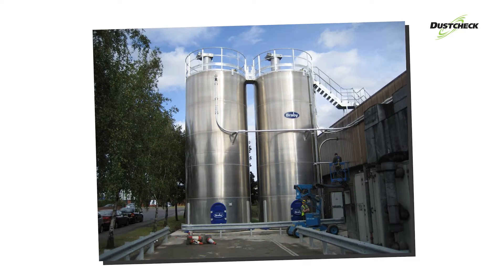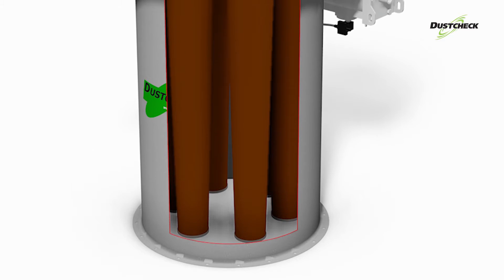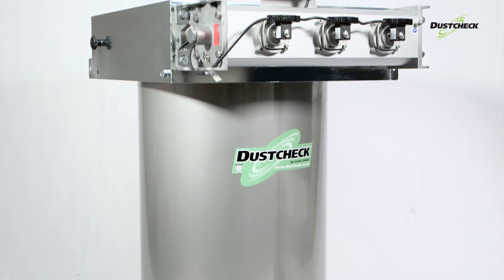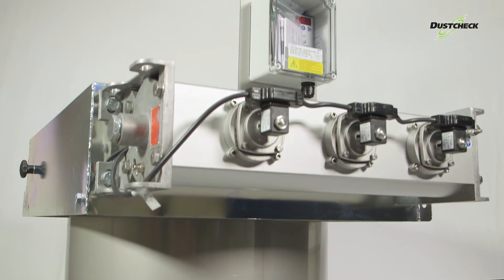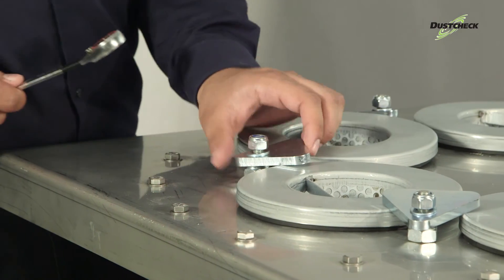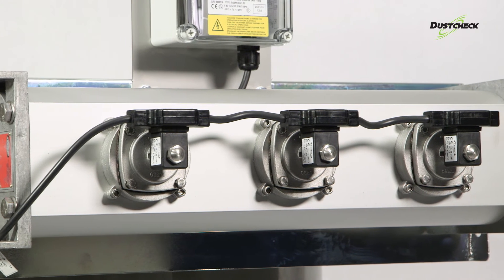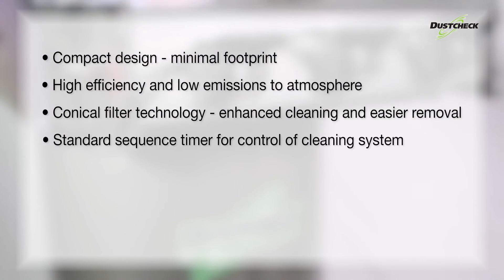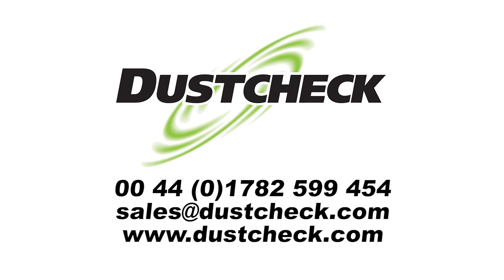Dustcheck Silovent Series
Silo Venting Filter Range - Fan and Non Fan Assisted:
The Silovent Series (SFJC-VU) is a high quality, cost effective reverse jet cleaning venting filter designed specifically for the venting of bulk storage silos being filled pneumatically via a road
tanker or land based blower unit. The weatherproof, rugged carbon steel, galvanized and electro plated construction makes the unit virtually maintenance free. It includes a simple element
retaining method with no removable parts for easy and safe filter removal via a hinged weathercowl complete with retaining latch. The compact design can also use the 160mm two piece
conical cartridge to reduce replacement costs. It is extremely competitively priced and where suitable, it can also be applied to other venting type applications.